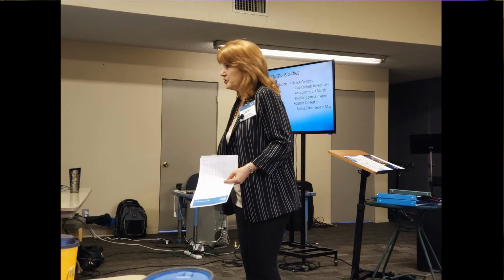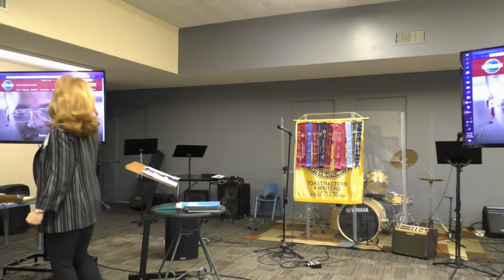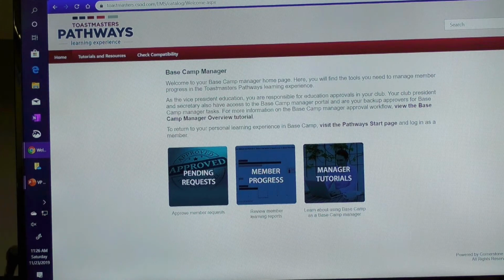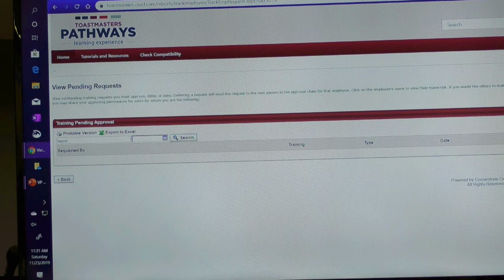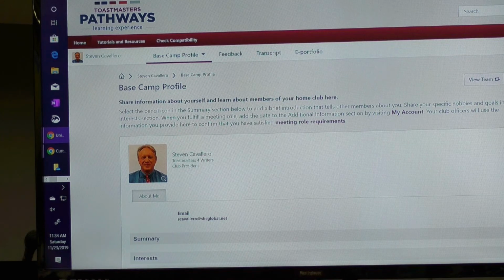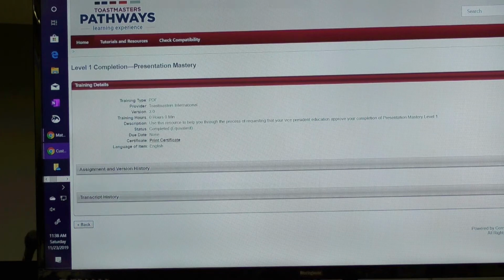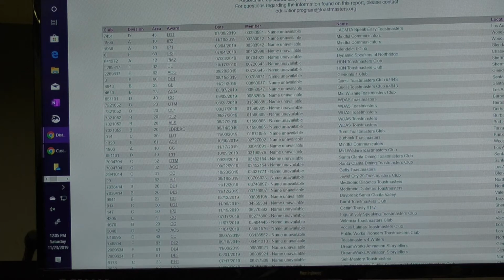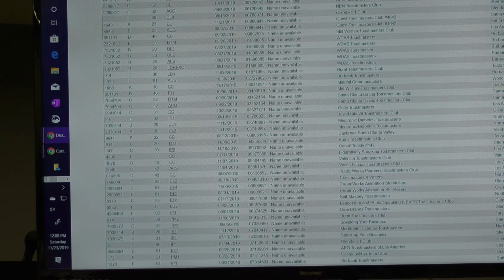Part 2 Educational Vice President Workshop with Dawn Jenkins, Pathways Chair for District 52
Toastmasters District 52 Pathways Chair, Dawn Jenkins, delivers highly-acclaimed workshops for officers serving as Vice-President of Education for their club.  In this part 2 of 3, Dawn walks us through Pathways as a Basecamp Manager.

Note: There is no longer a part 3 to this workshop.